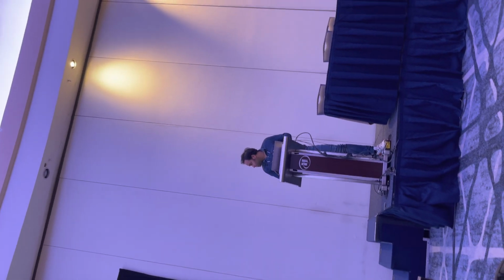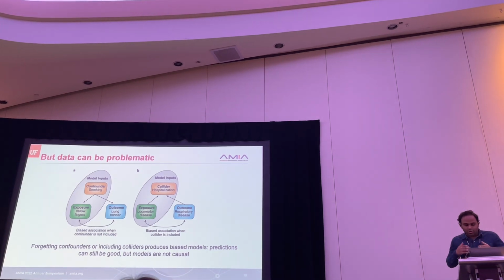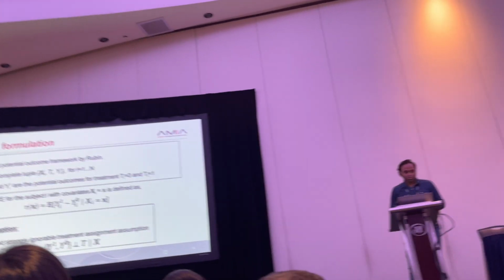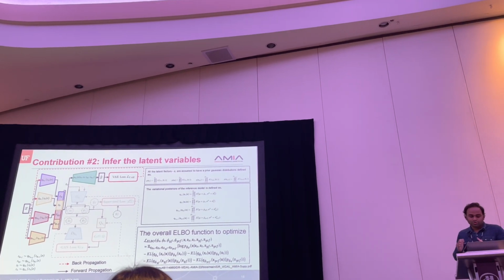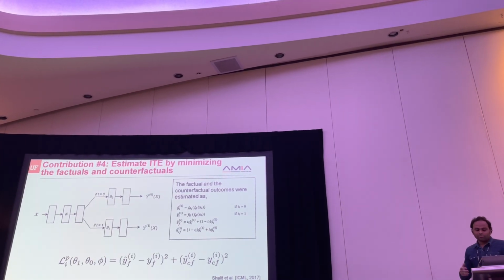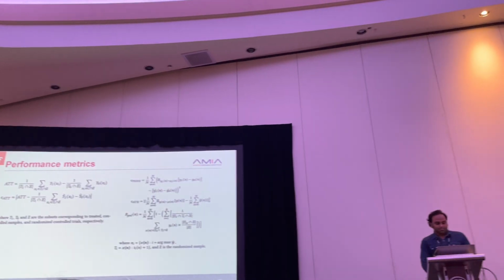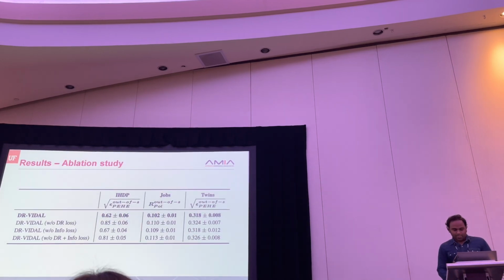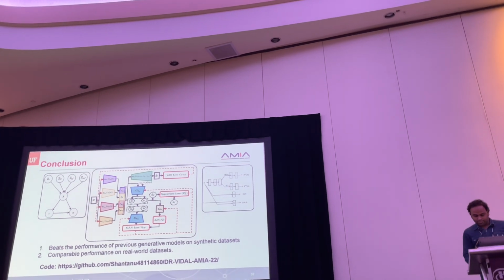AMIA 2022 symposium: DR-VIDAL for Counterfactual Prediction and Treatment Effect Estimation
DR-VIDAL-Doubly Robust Variational Information-theoretic Deep Adversarial Learning for Counterfactual Prediction and Treatment Effect Estimation

Authors: Shantanu Ghosh, Zheng Feng, Jiang Bian, Kevin Butler, Mattia Prosperi

Venue: AMIA Annual Symposium, 2022. Oral

TL;DR: We develop a novel deep learning framework which generates the counterfactual outcomes based on a treatment using Generative Adversarial Network and information theoretic regularization. Next, we utilize the counterfactual outcomes to estimate the individual treatment effect (ITE) using a novel deep learning network with doubly robust optimization for fast convergence.